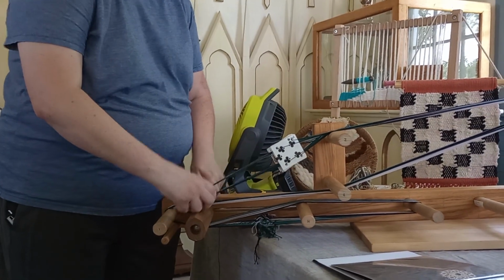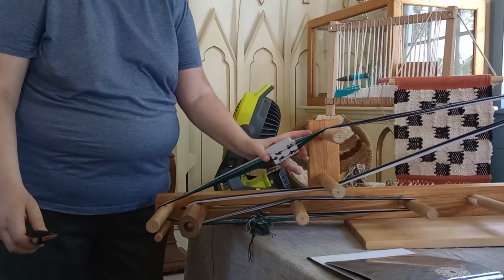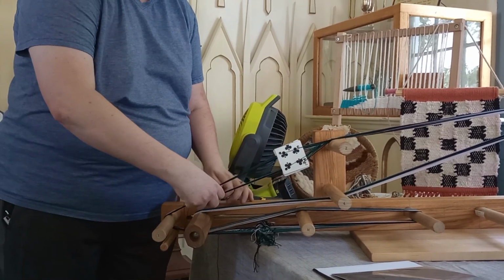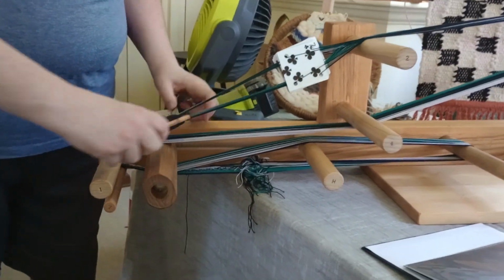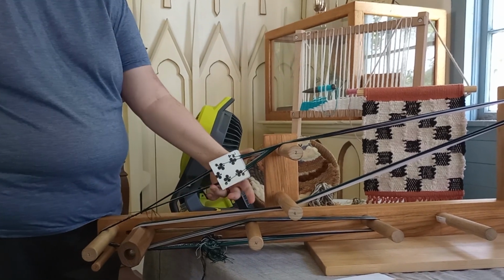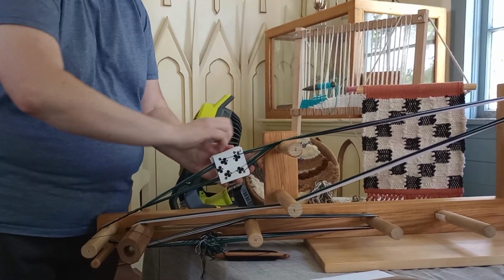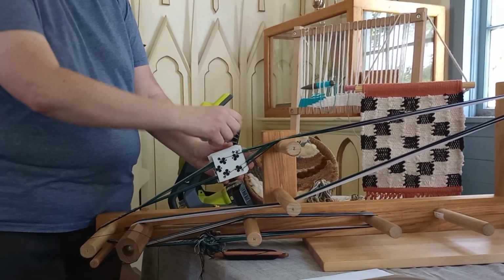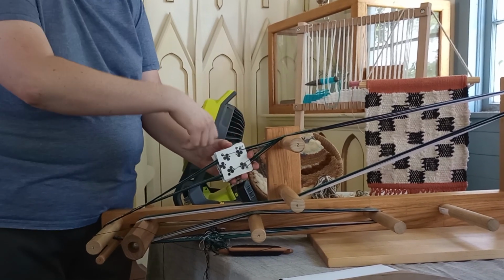Card weaving with Spider from 800BC part 2